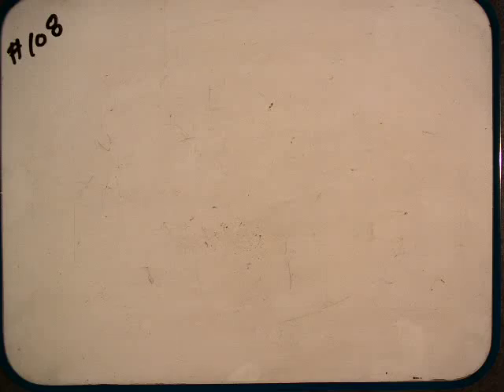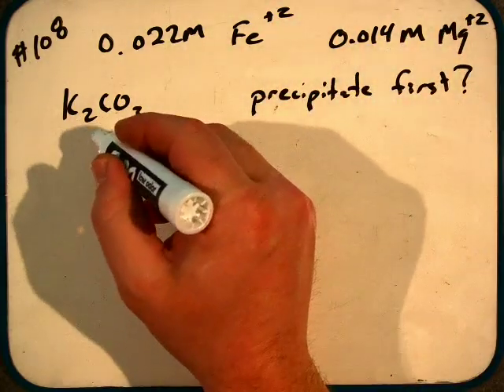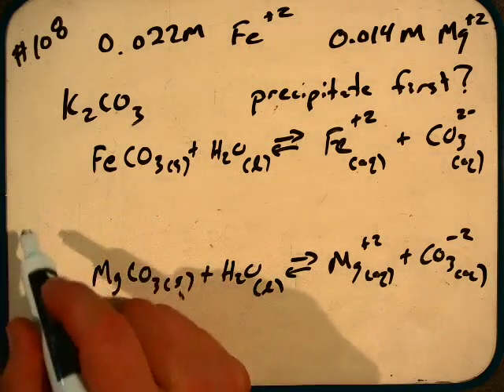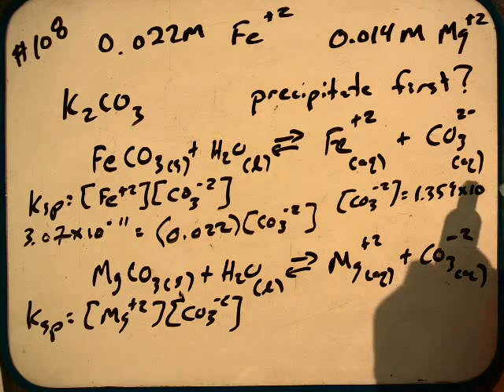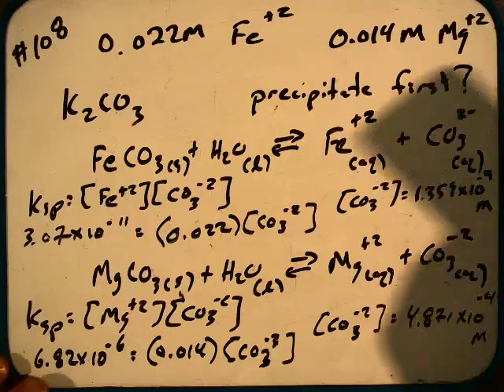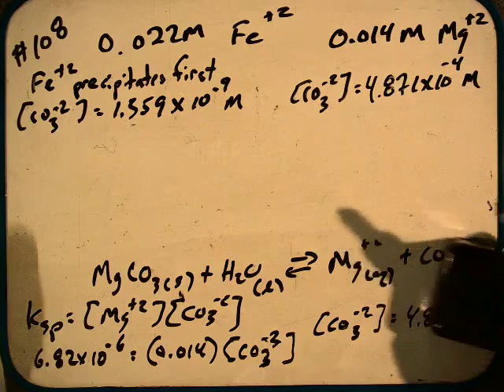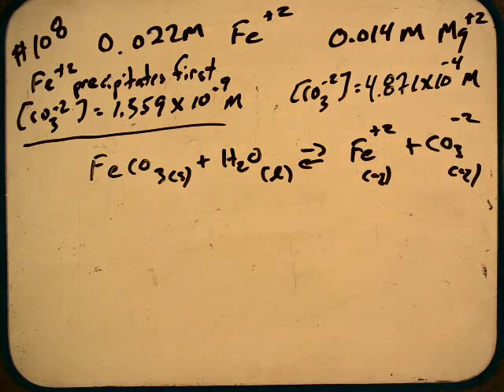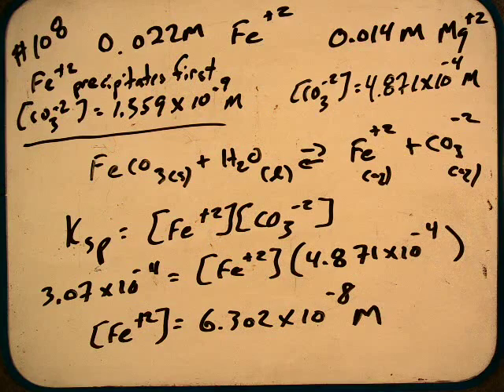Chem32 tro2nd ch16 108 (Ch18BurdgeOverby) Fractional Precipitation